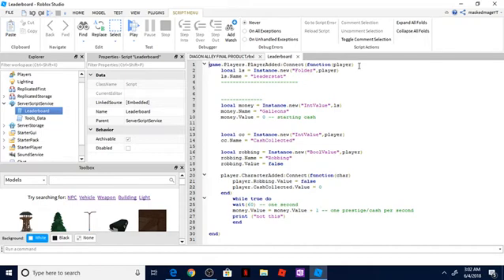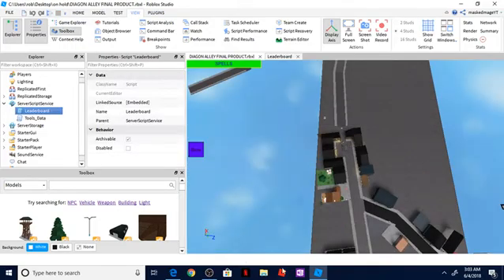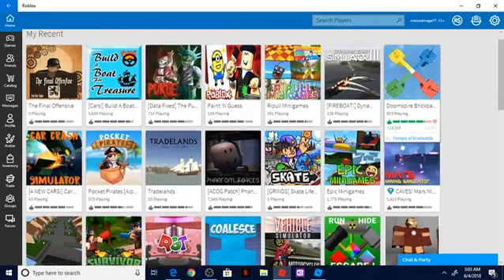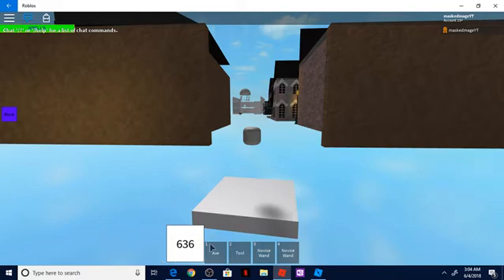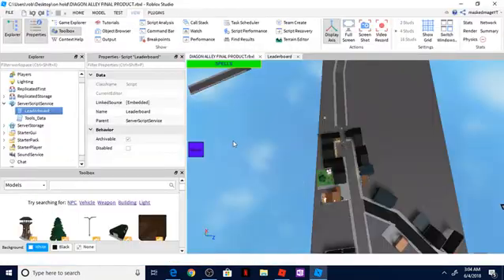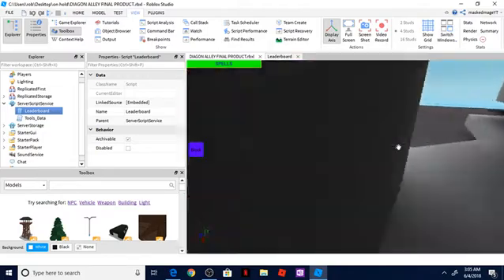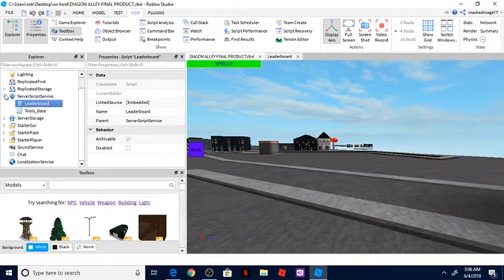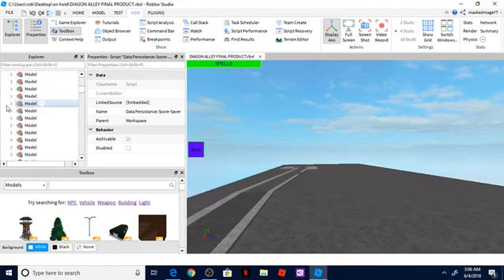roblox studio how to make a currency system (NOT A LEADERBOARD ONE!)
roblox studio you can help make my game!